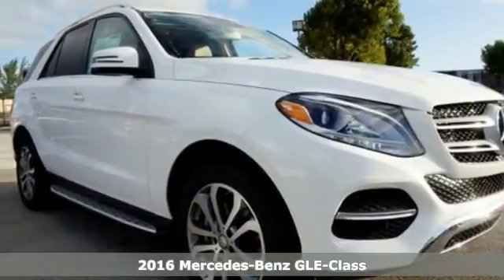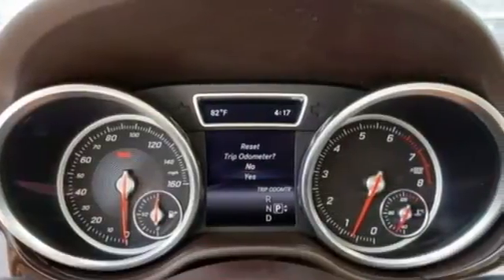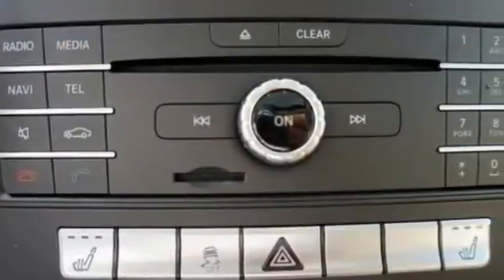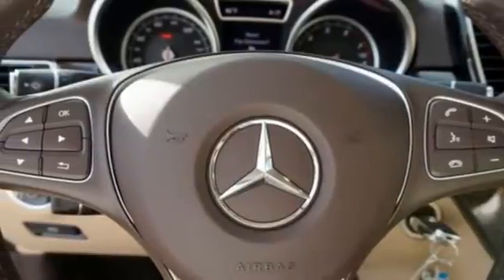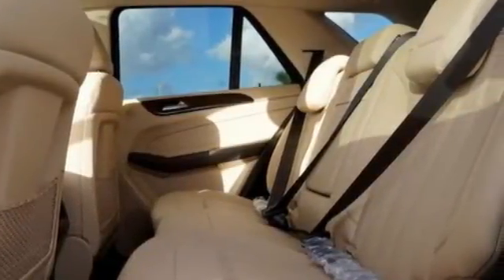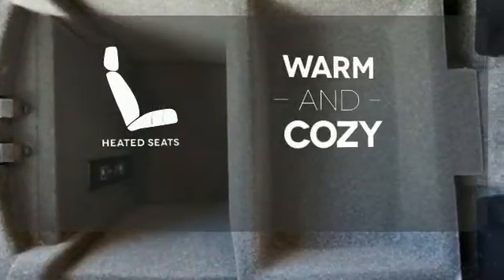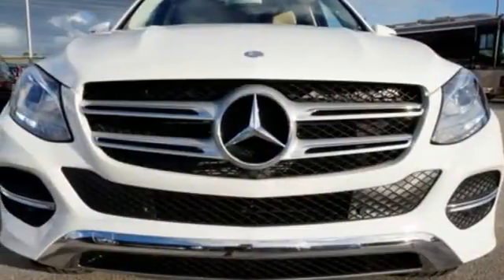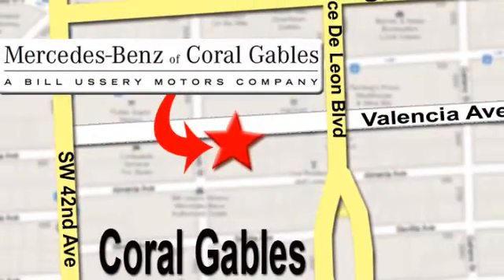New 2016 Mercedes-Benz GLE-Class Miami FL Coral Gables, FL GA653513 - SOLD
Year: 2016
Make: Mercedes-Benz
Model: GLE-Class
Trim: GLE350
Engine: 6 Cyl. 3.5 L
Transmission: Automatic
Color: Polar White
Interior: Brown
Stock #: GA653513
VIN: 4JGDA5JBXGA653513

Address:
272 Valencia Ave